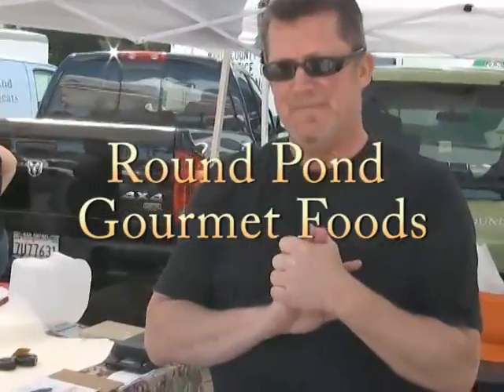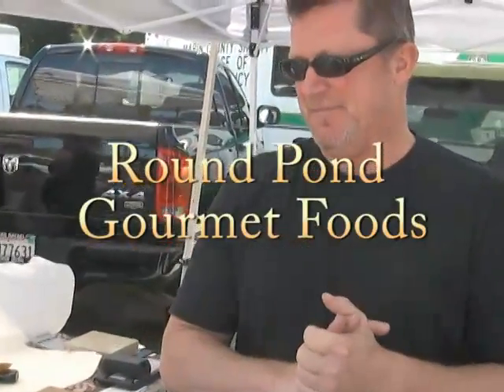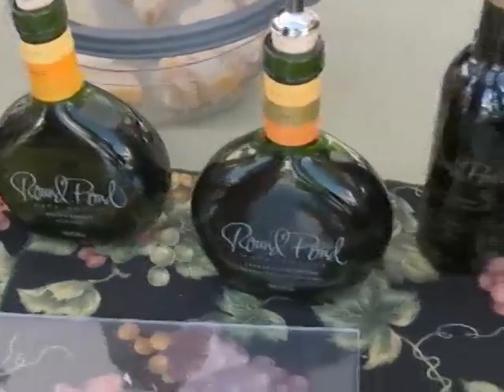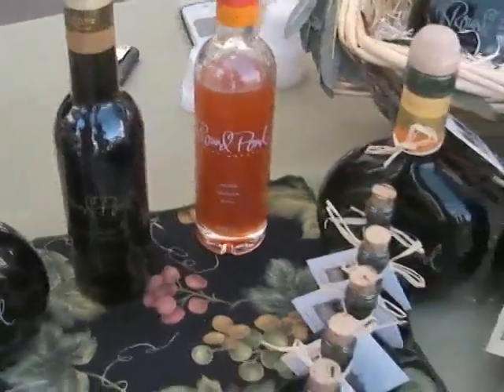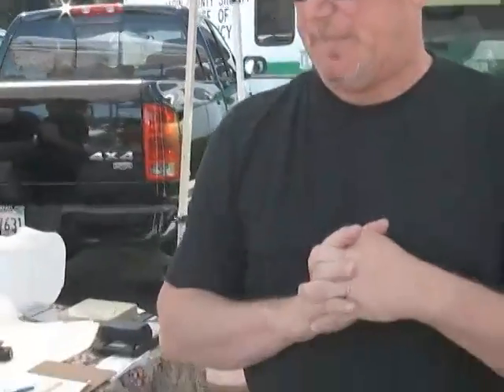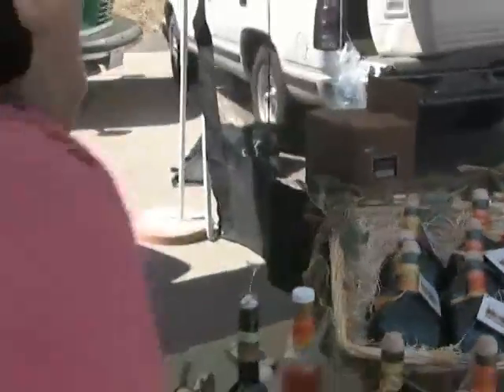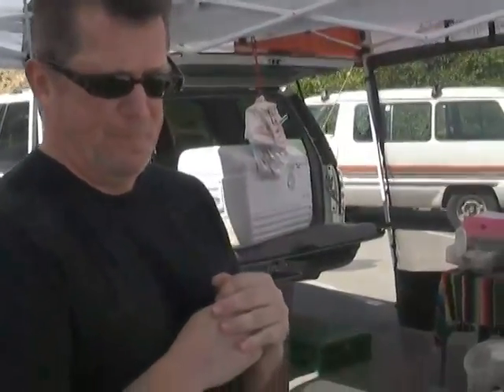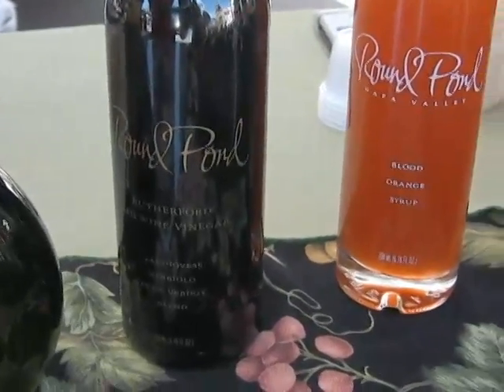CMN Video: Round Pond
The products of Round Pond have been some of my favorite finds from the last couple of years. Their artisanal olive oils, red wine vinegars and fruit syrups are made from hand-picked fruits from their own sustainably-farmed estate in the Napa Valley. I ran into them at the farmer's market when I was out in wine country, and became giddy when I discovered the new fruit syrups. Meyer lemon syrup over cheesecake, anyone? I thought so. They now offer estate wines as well, and tours of the olive mill, so if you're on the west coast this would definitely be worth a peek.